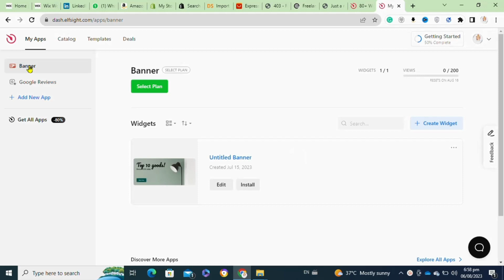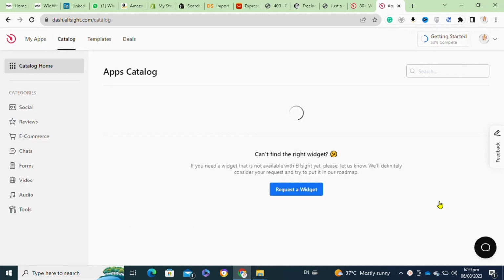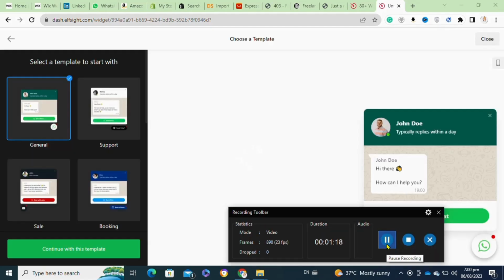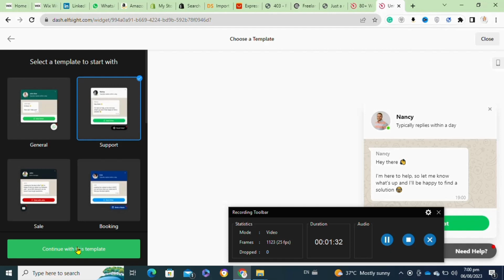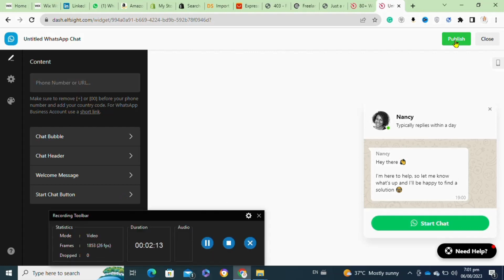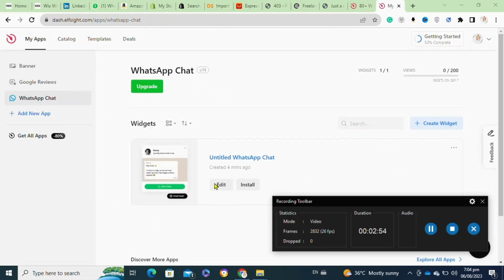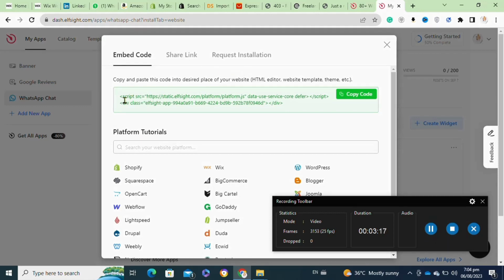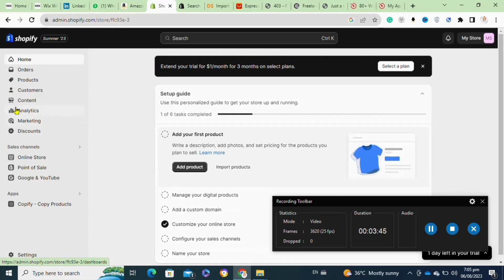ADD WHATSAPP CHAT ON SHOPIFY STORE! (EASY GUIDE)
Looking to enhance customer support on your Shopify store? This tutorial will guide you through the process of adding a WhatsApp chat feature to your online shop. Learn how to provide instant assistance to your customers, boost engagement, and streamline communication with this easy step-by-step guide.

0:00 INTRO
0:07 TUTORIAL